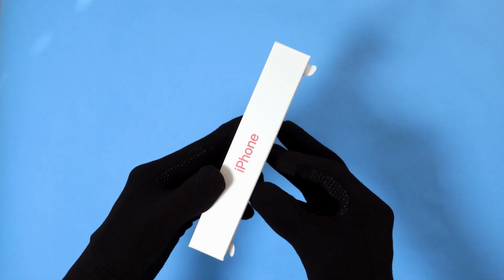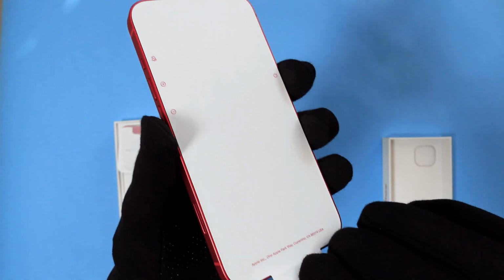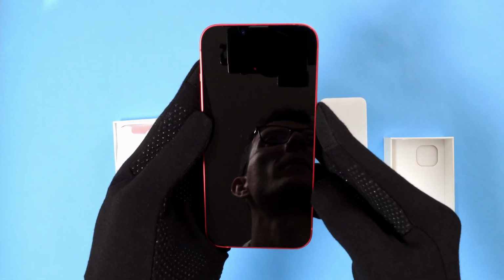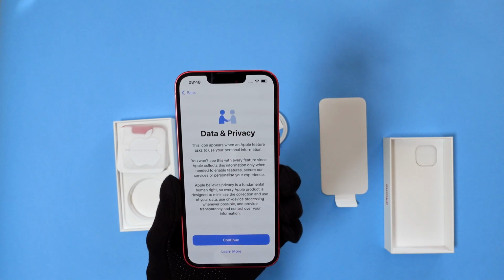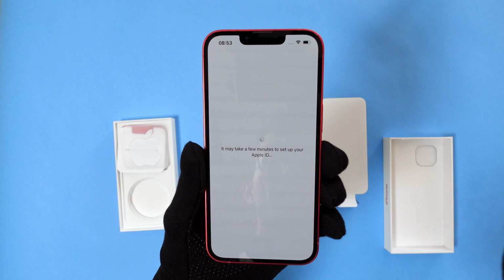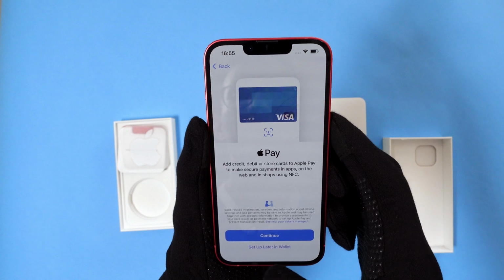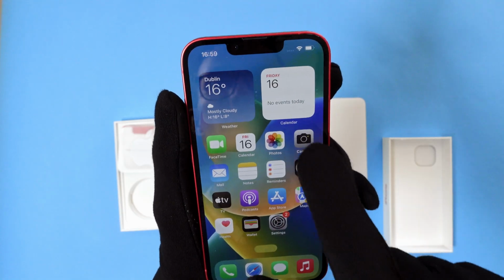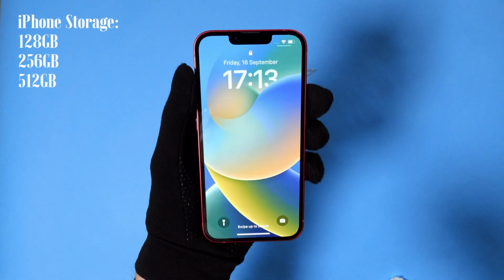iPhone 14 (Product RED) - Unboxing, Features & First Impressions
In this video we unbox the latest and greatest, Apple iPhone 14. We go through the current pricing, main features, and get a good close up on the build and quality.

My Gear & Favourite Equipment (UK/EU)